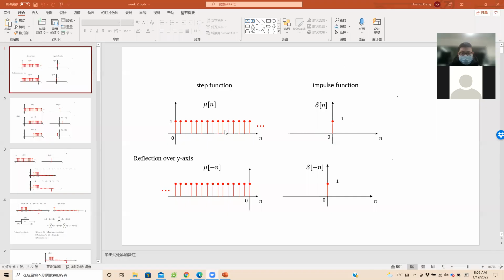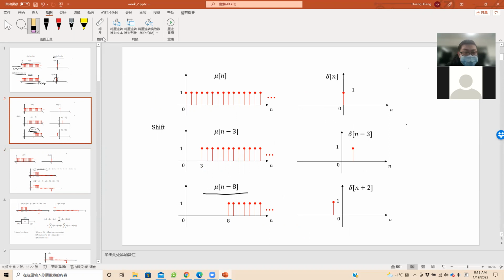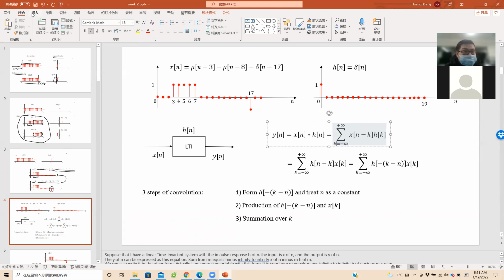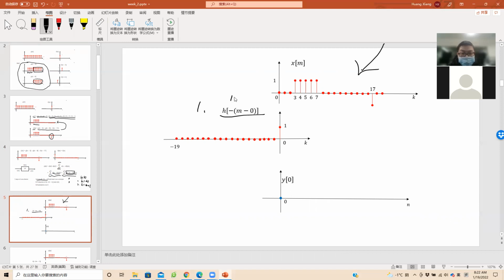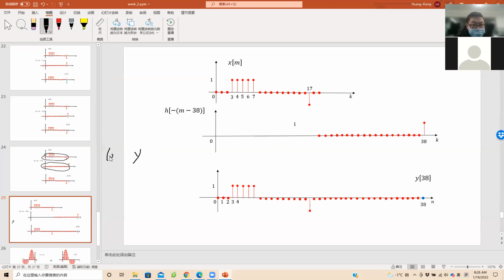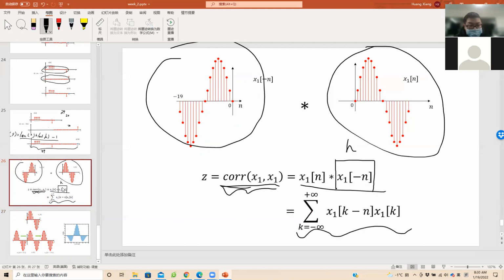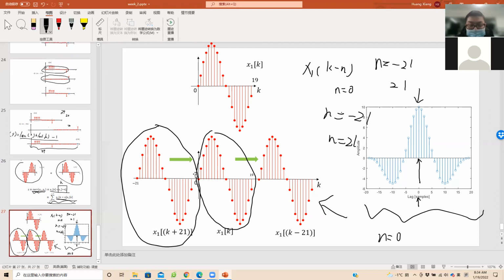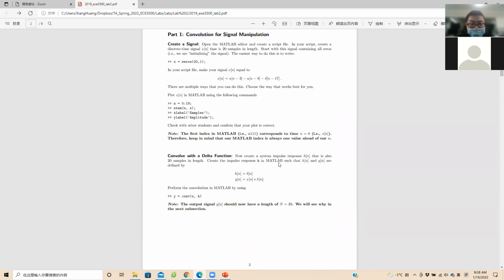Utah ECE 3500 Signal & System-Lab 2-1